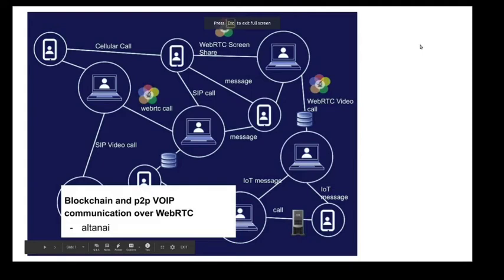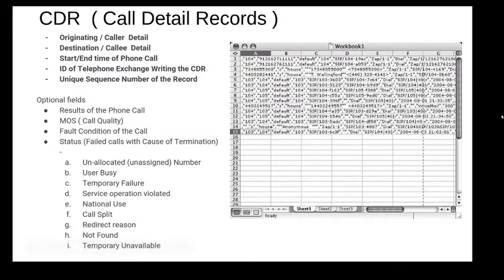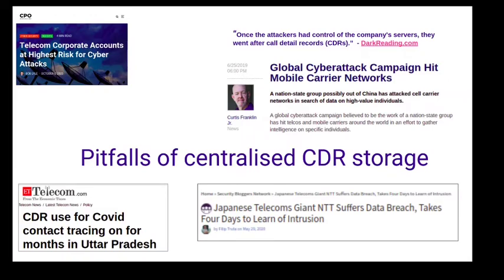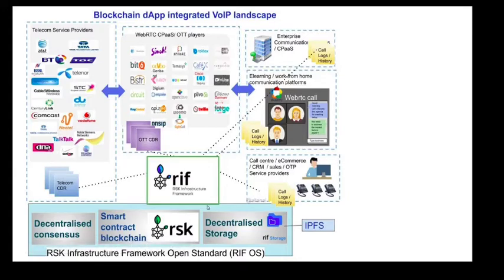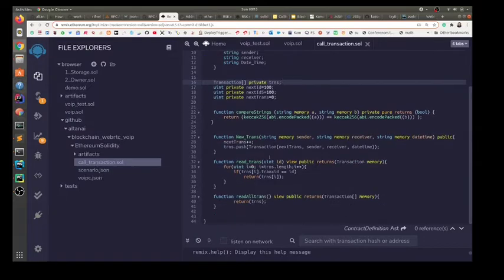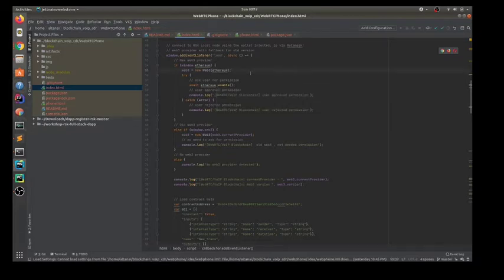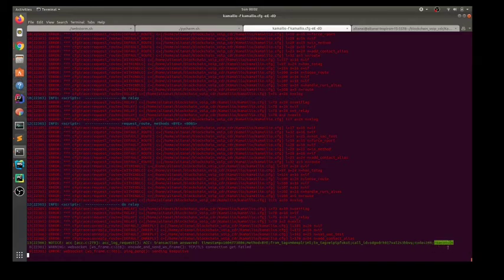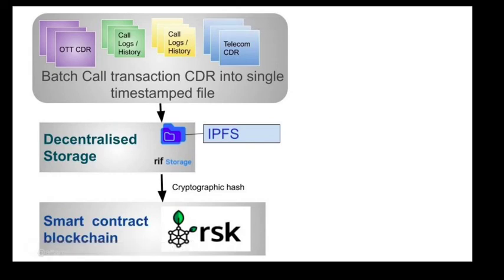Blockchain and Peer to Peer VOIP communication over WebRTC - altanai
Blockchain and Peer to Peer VOIP communication over WebRTC

CDR(Call Data Records) are the proof of any call transaction on a telecommunication platform.
Besides auditing, CDRs are primarily used for billing and invoicing.

Existing methods of CDR ( Call Detail Records )  management are subjected to mismanagement, ransomware attacks, data breaches and provide no transparency or authentication.

Fast growing VoIP industry and impetus to Work-from-home CPaaS (Communication as a Service) solutions, ad-hoc peer-to-peer, OTT( Over-The-Top)  WebRTC platforms have brought one challenge to light i.e. maintaining call history,  without sacrificing privacy and authenticity.

Solution: De-centralize call records using Blockchain and Smart Contracts.
1.Batch together call transactional CDRs
2.Deploy VoIP transaction on smart contract
3. Update Call state in the smart contract.

Value Addon : Immutable call records for call transactions ( calls, messages, conferences, redirections, OTP calls , spam calls .. ) on all networks and systems.
Cloud telephony servers ( Freeswitch, asterisk, Kamailio , opensips .. )
Telecom Carriers
Hosted call centres, e-learning, telemedicine, CRM ..
SIP / WebRTC CPaaS